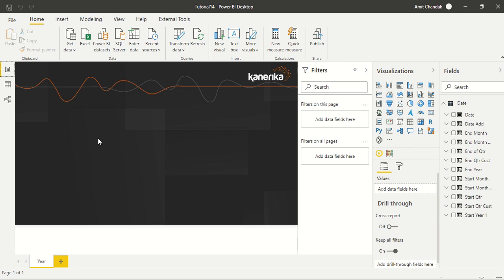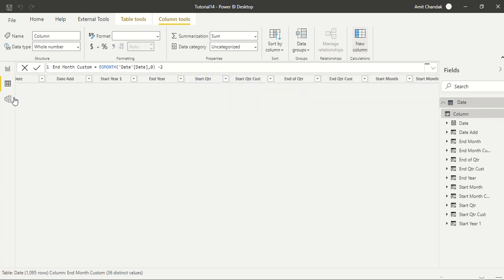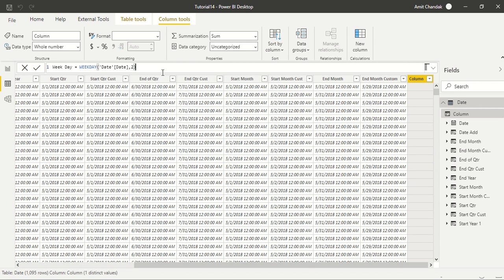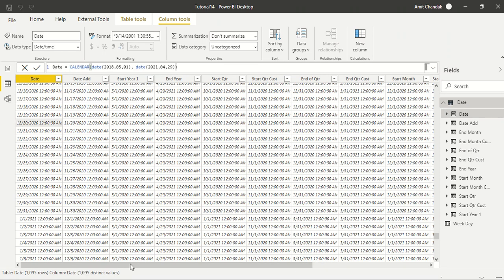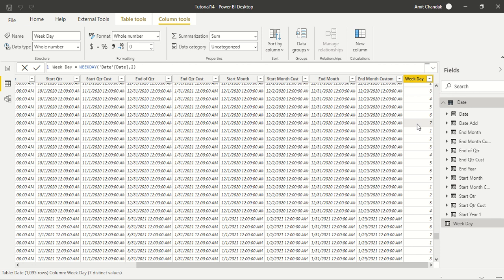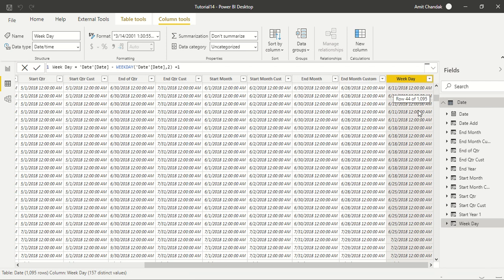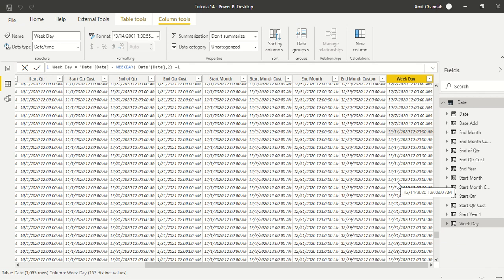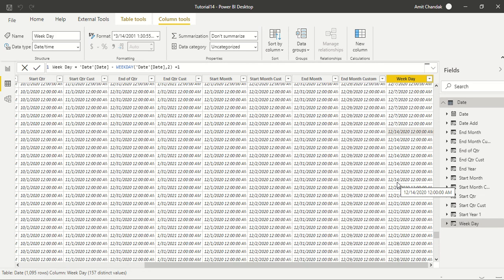Power BI Tutorial Series for Beginners Part 78: Start of Week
Any Weekday Week - Start From Any day of Week